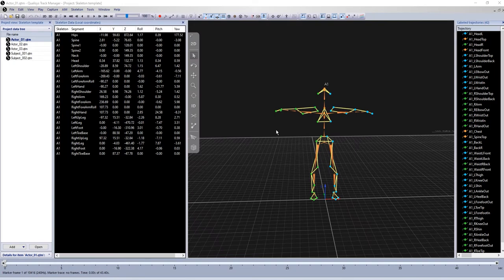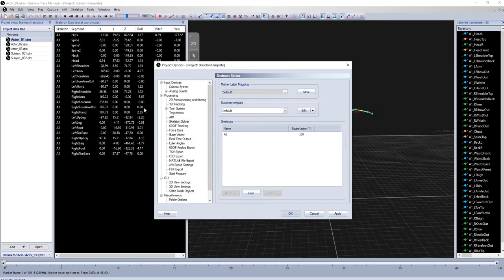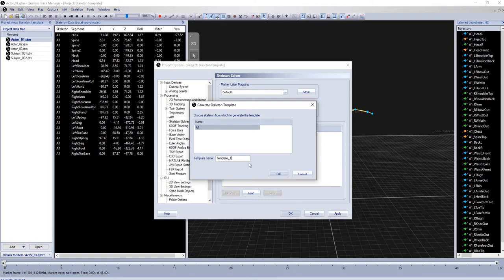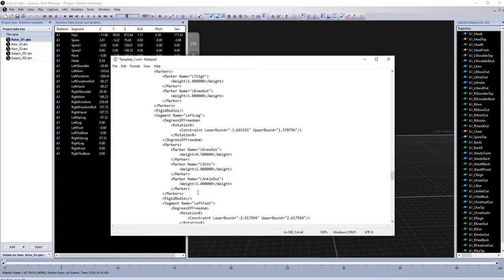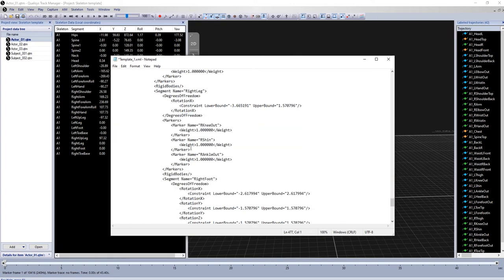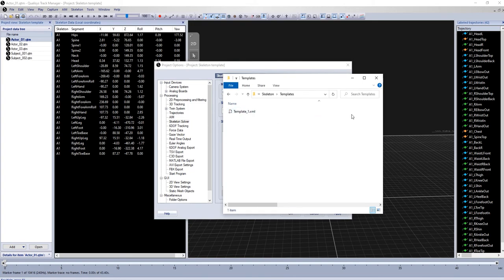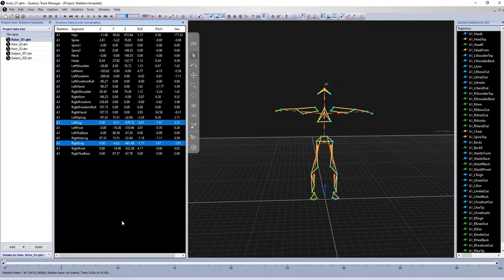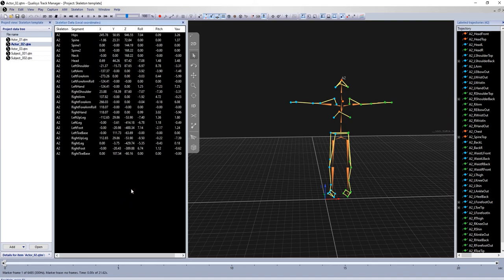QTM 2021 Feature 2 - Using skeleton templates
A customized skeleton can be saved as a template and used for all solved skeletons in subsequent measurements within the project.